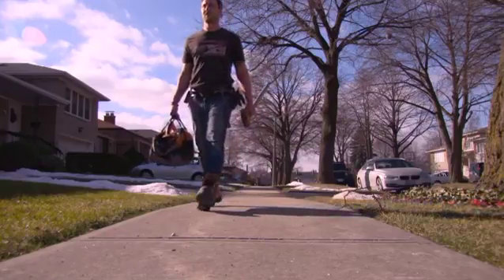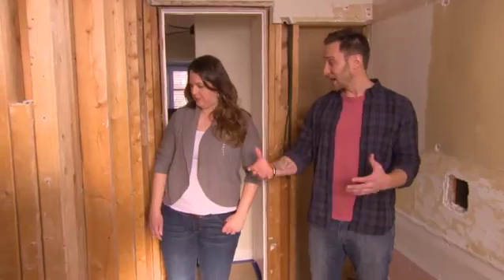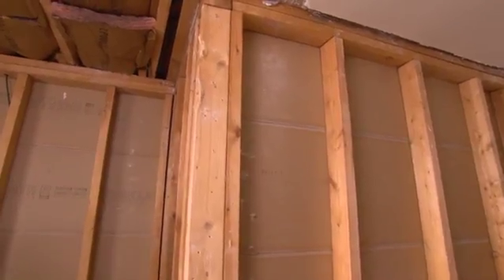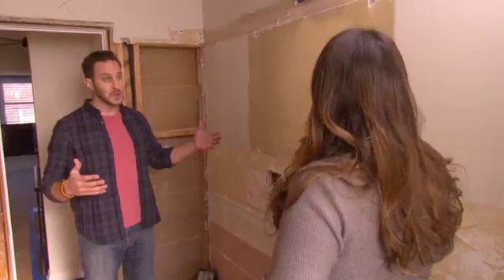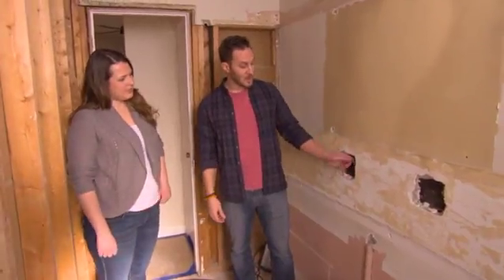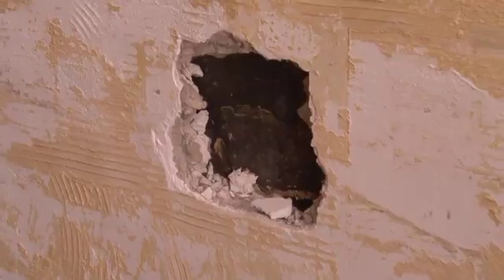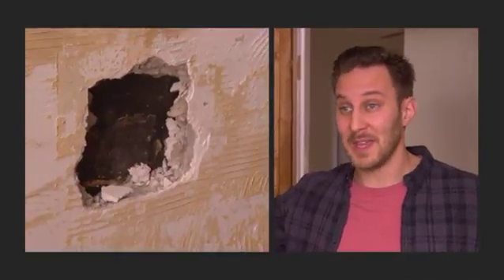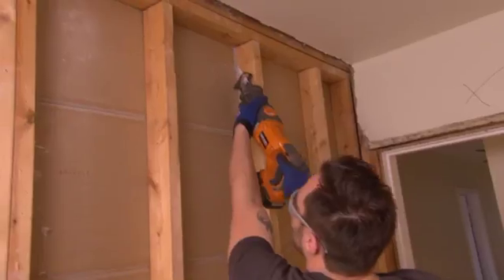Negotiate to Renovate - Demo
In this cast demo, Damon Snider, shows us how he'd reno a house to make it appeal to a couple moving in together for the first time.  Damon and the crew nailed his first time in front of the camera!